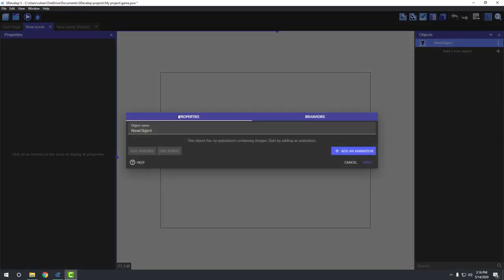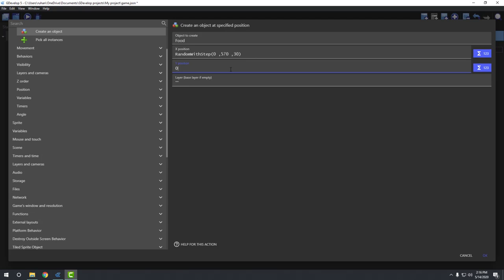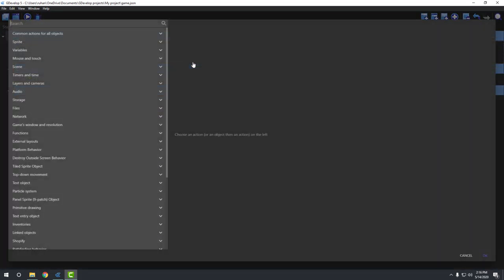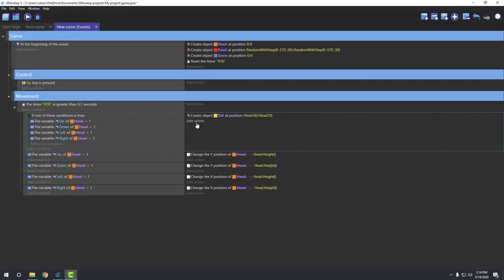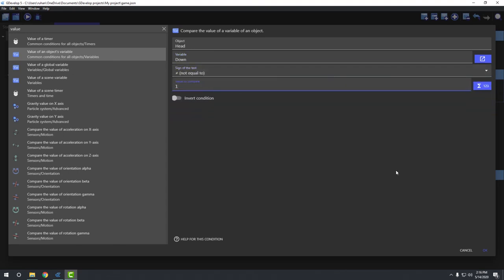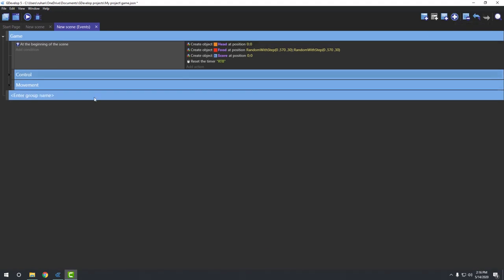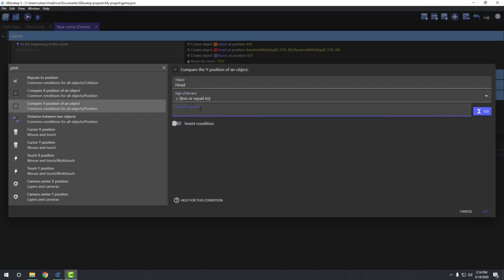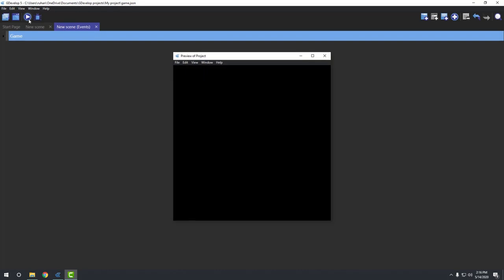How to make a classic Snake game RTBEd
Come downstairs!

This is a short tutorial about How to make a simple classic snake game in Gdevelop5. Hope you guys will like it. I also do much more stuff that you can like.